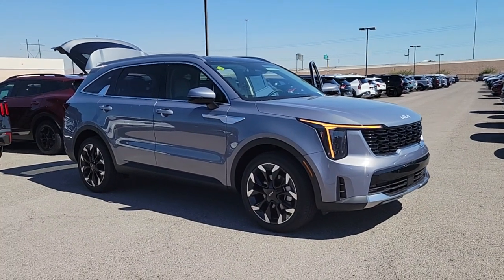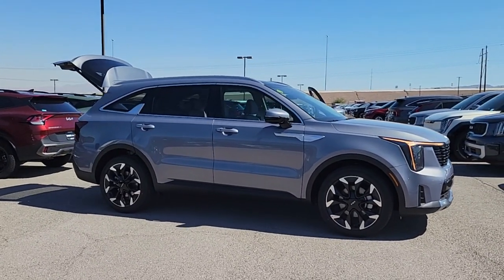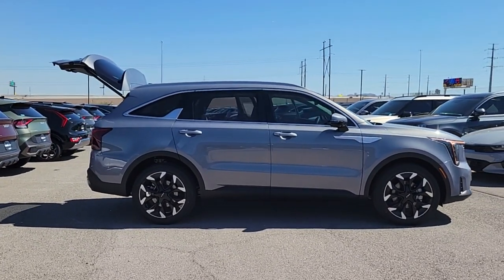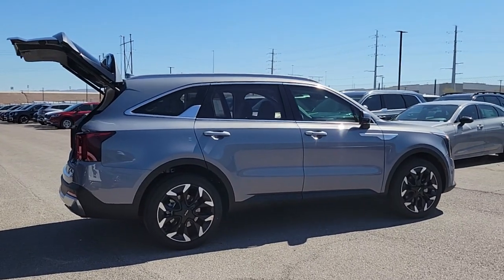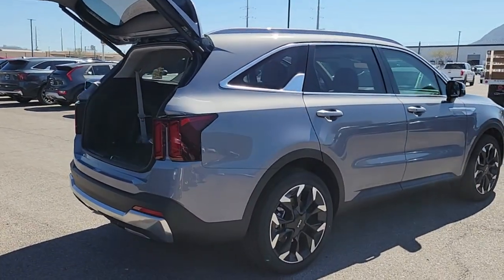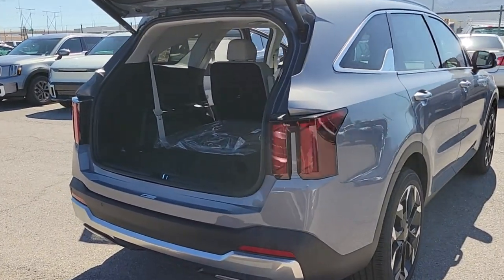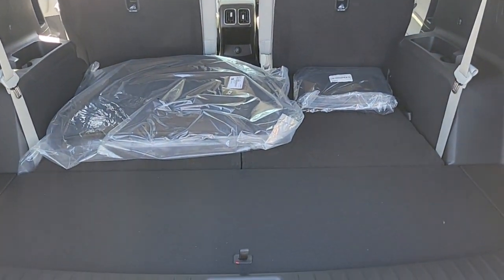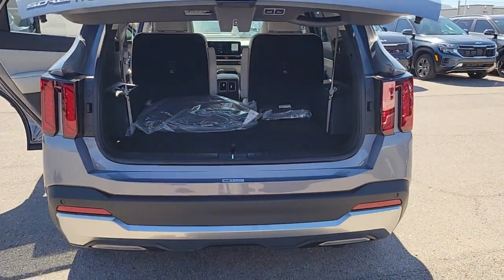2024 KIA SORENTO Henderson, Las Vegas, Bullhead City, Centennial, St George, NV S1199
Everlasting Silver New 2024 KIA SORENTO EX available in Henderson, Nevada at Towbin Kia. Servicing the Las Vegas, Bullhead City, Centennial, St George, NV area.

Towbin Kia
260 N Gibson Rd

2024 Kia Sorento EXbrbrbrShop Local. Buy Online. Be Safe. Drive Happy. Towbin Kia is the number one Kia dealership in Las Vegas for a reason. We have the highest rated and reviewed customer service and the most convenient ways to shop for your New Kia or Used vehicle. Whether youre shopping online or in-store or need a friendly mechanic from our highly rated Service department - our mission is to make the process easy and enjoyable. We create happy customers for life! With Towbin Kia you get the best online experience without sacrificing the local friendly service from experts right here in your community. As your local Kia Dealership in Las Vegas we bring you the best online and in-person experience possible. Towbin Kia is offering exclusive Benefits to order or reserve a brand-new Kia. Rest assured Towbin Kia adds these protections specifically for you so you can have the peace of mind knowing you are protected throughout the entire buying process. 5 Reasons to Reserve Yours Now! Guaranteed Lowest Price Guaranteed 100% Incentive Protection Guaranteed 100% Satisfaction Guaranteed 100% Financing Guaranteed Delivery Dates Certain terms and conditions apply see Towbin Kias website under Pre Order Advantage to learn more about our program for you.brbr22/29 City/Highway MPGbrEverlasting Silver 4D Sport Utility 2.5L I4 DGI Turbocharged DOHC 16V LEV3-SULEV30 281hp FWD 8-Speed DCT
Highway Driving Assist (HDA),Side Impact Beams,Blind Spot Collision Warning (BCW) w/Parallel Exit Blind Spot,Forward Collison-Avoidance Assist (FCA-JT: Cyc/Ped/Junction Turning),Collision Mitigation-Front,Driver Monitoring-Alert,Collision Mitigation-Rear,Parking Distance Warning - Forward & Reverse (PDW-F&R) Front And Rear Parking Sensors,Tire Specific Low Tire Pressure Warning,Dual Stage Driver And Passenger Front Airbags,Curtain 1st And 2nd Row Airbags,Airbag Occupancy Sensor,Power Rear Child Safety Locks,Outboard Front Lap And Shoulder Safety Belts -inc: Rear Center 3 Point, Height Adjusters and Pretensioners,Back-Up Camera,8-Way Driver Seat,Passenger Seat,Front Center Armrest and Rear Seat Mounted Armrest Outboard Only,Manual Tilt/Telescoping Steering Column,Fixed 50-50 Split-Bench 3rd Row Seat Front, Manual Fold Into Floor, 2 Power and w/Tilt Head Restraints,Leather Steering Wheel,Front Cupholder,Rear Cupholder,Cruise Control w/Steering Wheel Controls,Adaptive w/Traffic Stop-Go,Voice Activated Dual Zone Front Automatic Air Conditioning,HVAC -inc: Underseat Ducts, Headliner/Pillar Ducts and Console Ducts,Illuminated Locking Glove Box,Driver Foot Rest,Full Cloth Headliner,Leather/Metal-Look Gear Shifter Material,Interior Trim -inc: Simulated Wood Instrument Panel Insert, Simulated Wood Door Panel Insert and Metal-Look Interior Accents,Driver And Passenger Visor Vanity Mirrors w/Driver And Passenger Illumination, Driver And Passenger Auxiliary Mirror,Full Floor Console w/Covered Storage, Mini Overhead Console w/Storage and 2 12V DC Power Outlets,Front And Rear Map Lights,Fade-To-Off Interior Lighting,Full Carpet Floor Covering,Carpet Floor Trim,Cargo Area Concealed Storage,Trunk/Hatch Auto-Latch,Cargo Space Lights,Instrument Panel Bin, Driver / Passenger And Rear Door Bins,Delayed Accessory Power,Driver Information Center,Redundant Digital Speedometer,Outside Temp Gauge,Analog Appearance,Manual Adjustable Front Head Restraints and Manual Adjustable Rear Head Restr